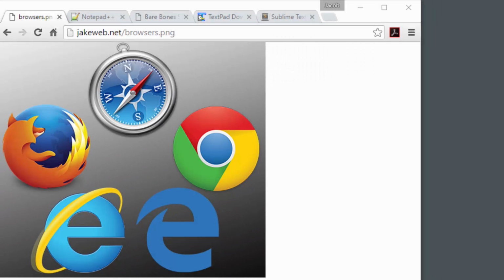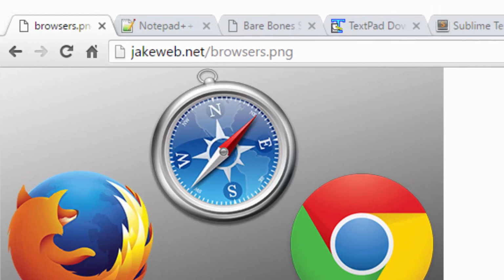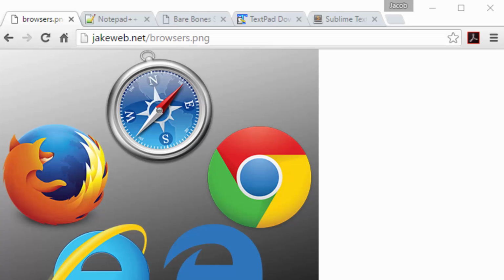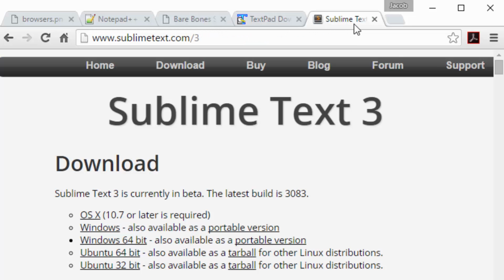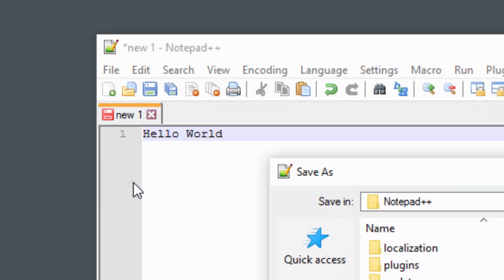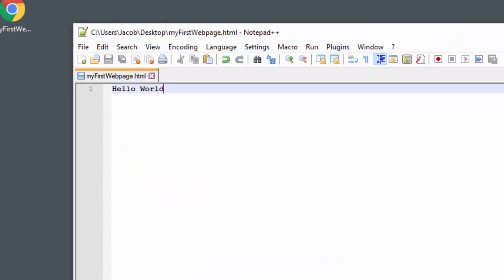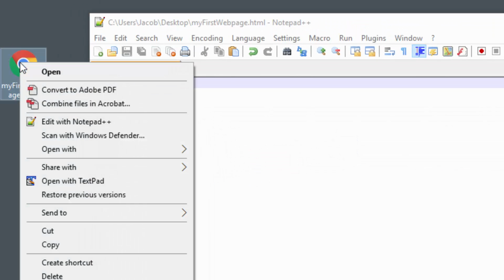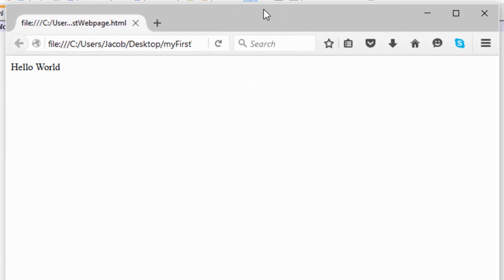HTML Files and Editors